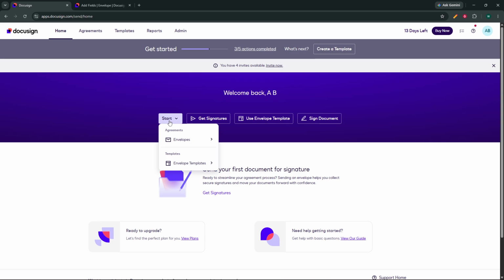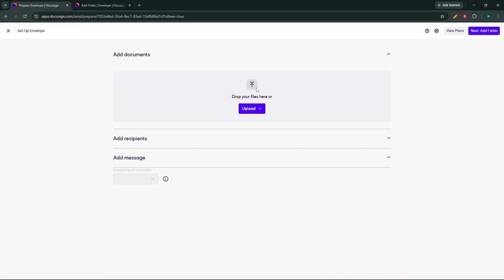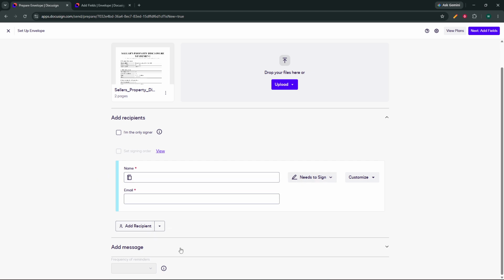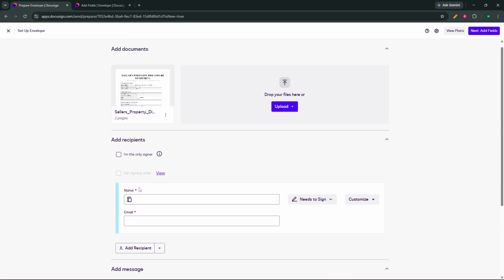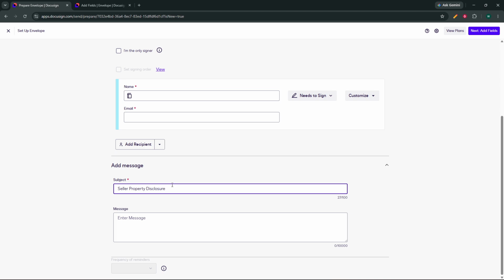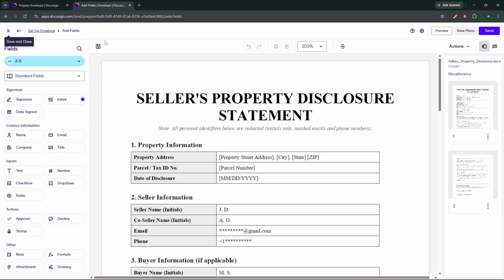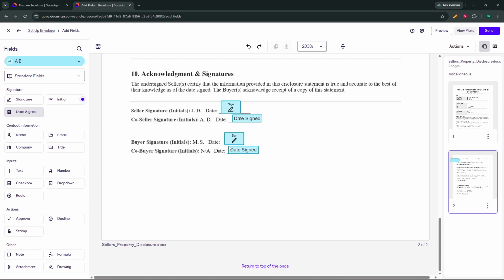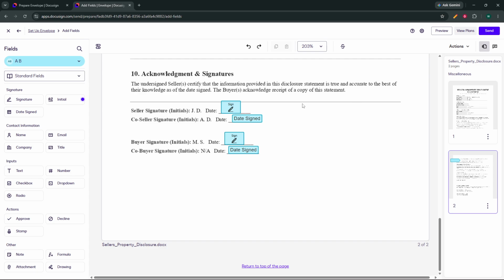How To Change The Email Subject In DocuSign (Quick Guide 2026)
In this quick DocuSign tutorial, you’ll learn how to change the email subject of a DocuSign envelope in 2026. A clear and professional subject line can help recipients immediately understand what document they’re receiving and what action is required.

We’ll show you where to edit the envelope email subject and how to create clearer communication for clients, employees, customers, and business partners.

🔹 What You’ll Learn:

* How to change the DocuSign email subject
* How to customize envelope emails
* How to improve recipient communication
* How to write professional signing requests
* How to organize electronic document workflows
* How to reduce recipient confusion
* How to improve business communication
* Common DocuSign email mistakes

💡 Pro Tip: Include the document name or requested action in your subject line. A descriptive subject makes important signing requests easier to identify.

By The End Of This Video, you’ll know how to customize the email subject in DocuSign. You’ll also understand how better email communication can support more efficient business document workflows.